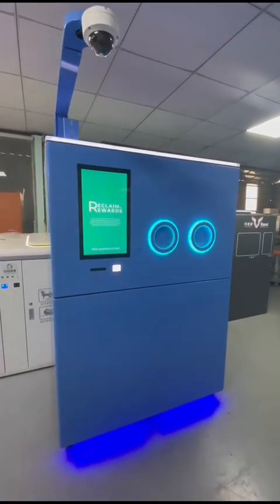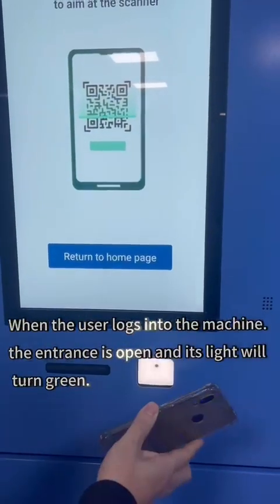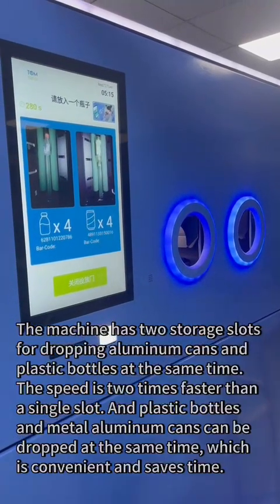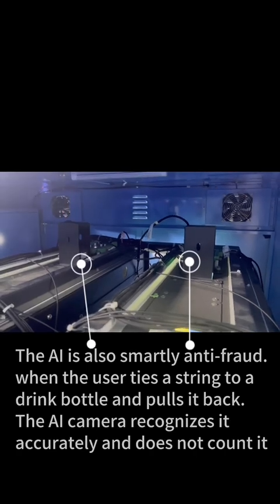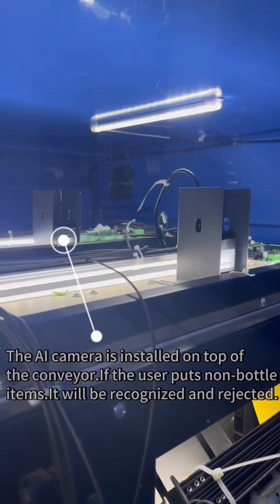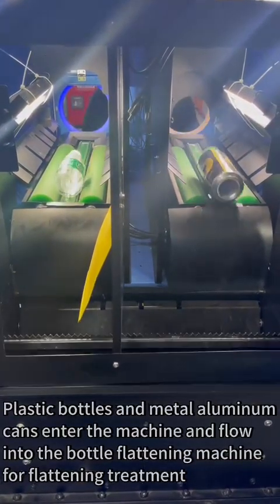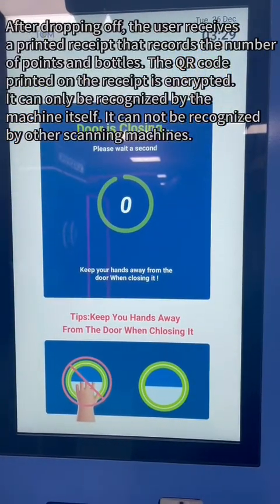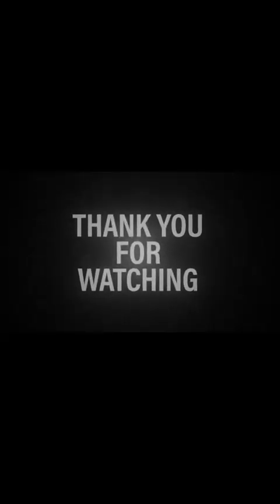RVM DEMO 240102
Leesche RVM reverse vending machine Detail features AI, weight scale sensor, bar code  scan, filled level sensor and so one